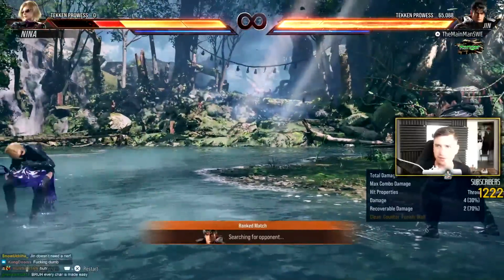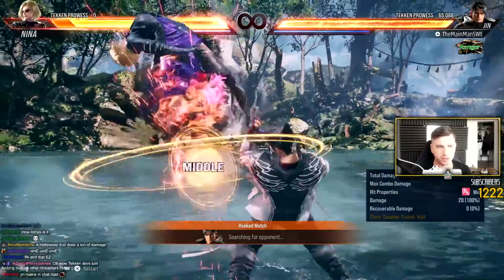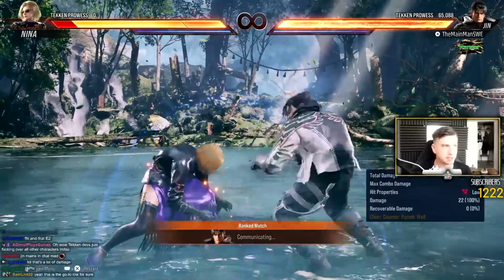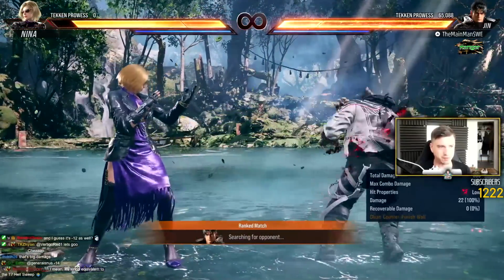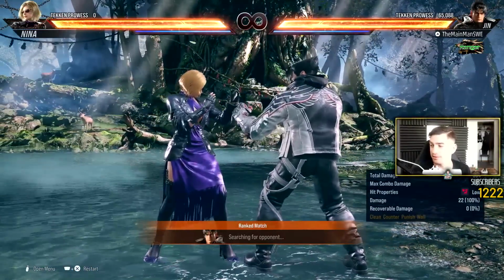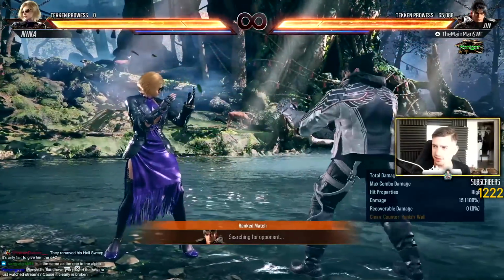TEKKEN 8 Jin First Impressions [Breakdown] He's God Tier Now